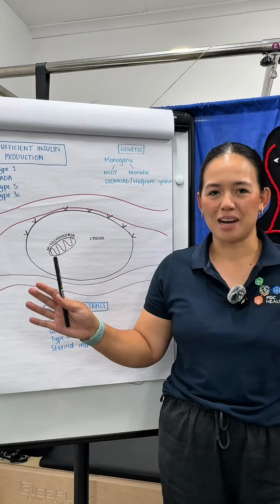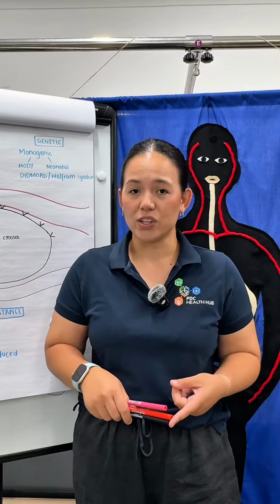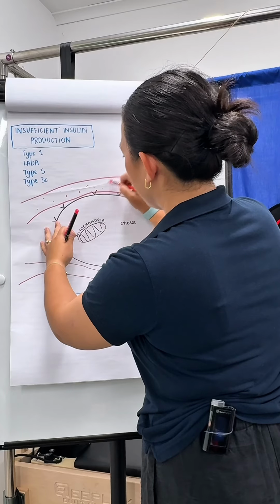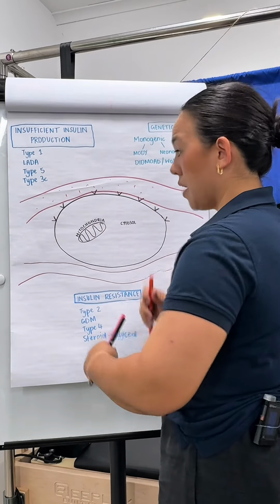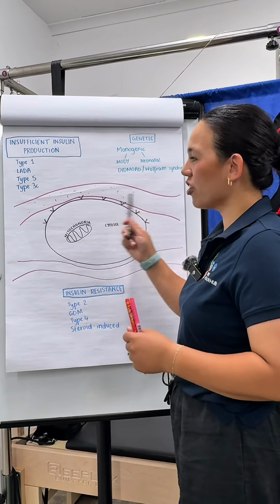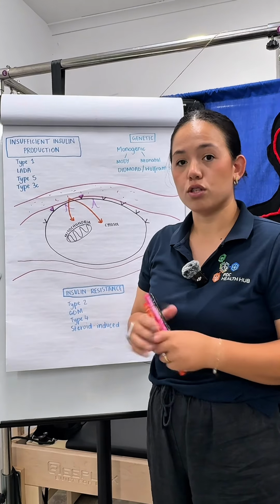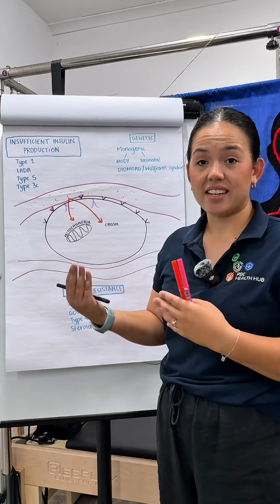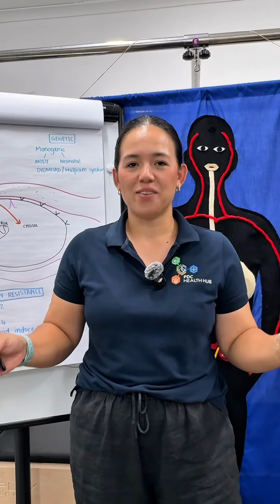Welcome to class! Any questions 👀